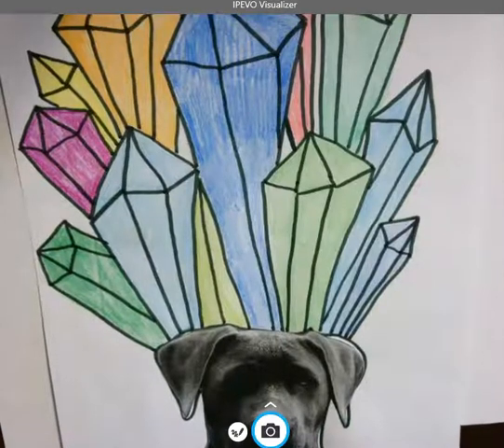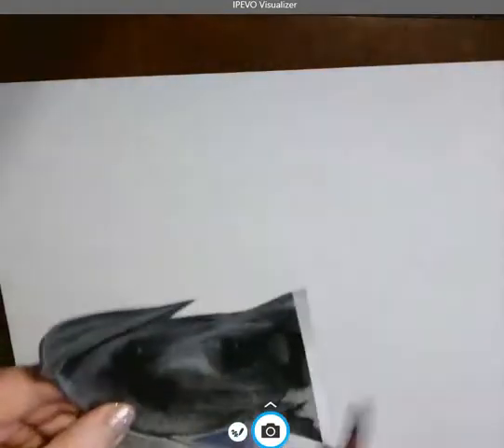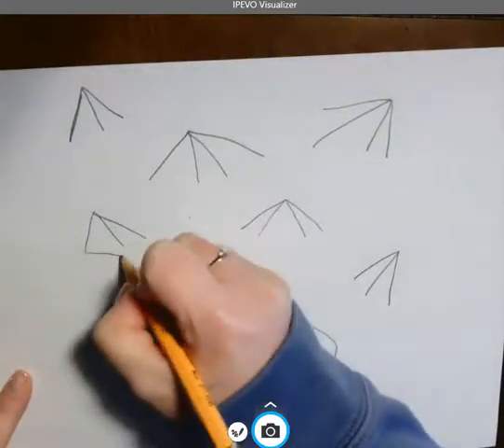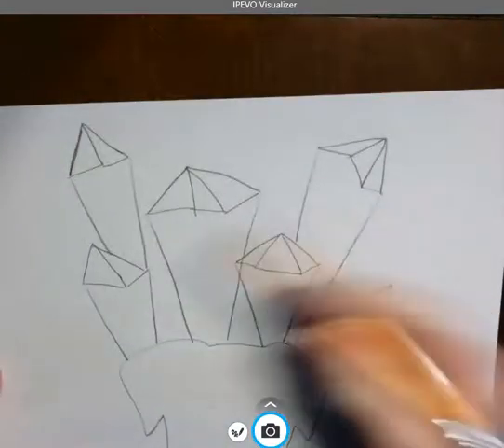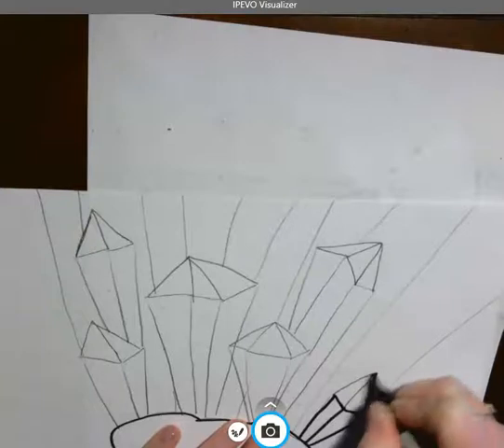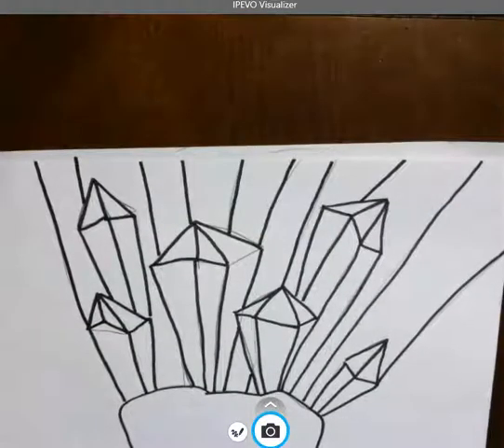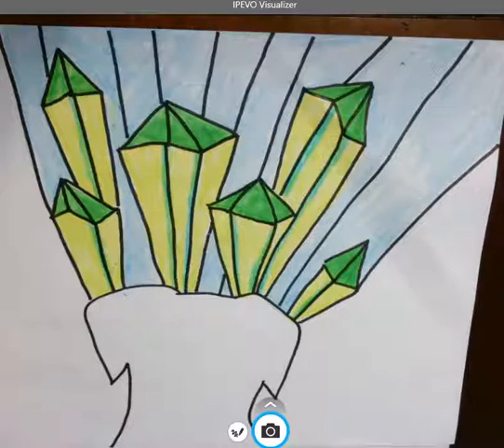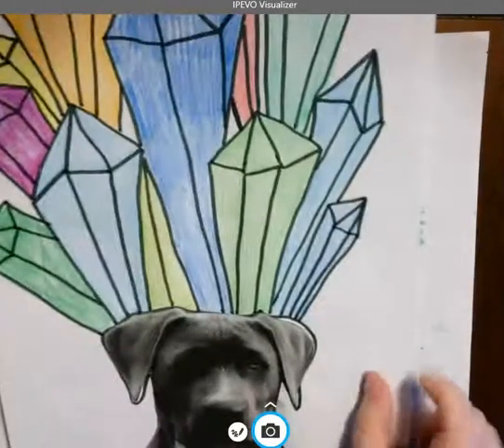Dog Example with Hair Crystals: Creating a Lorna Simpson/Animal-Inspired Masterpiece: Art Tutorial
Explore the world of animal-inspired art with this tutorial inspired by Lorna Simpson's iconic style where she would cut out a picture and give the picture a cool hair design!

🎨🐾 Join us as we create a stunning masterpiece using elements of Simpson's unique approach to art. Perfect for animal lovers & art enthusiasts, this step-by-step tutorial will guide you through creating your own captivating artwork. Let's unleash our creativity and pay homage to Lorna Simpson's inspiring work!

❤️ For parents interested in enrolling their children in an online art class, be sure to explore this website and sign up for one of Mrs. K's classes

The background music is from Screencastomatic.